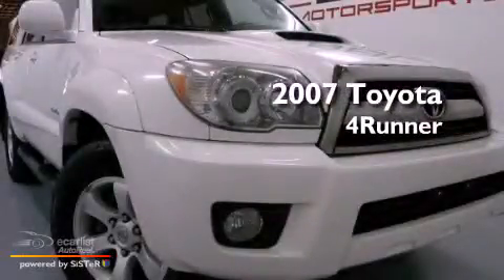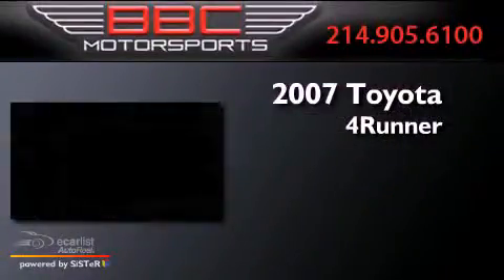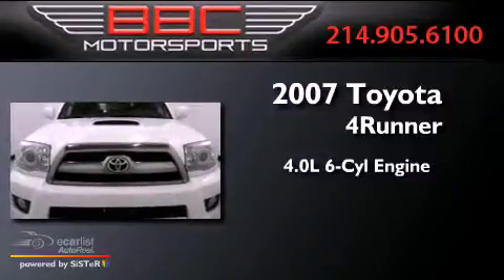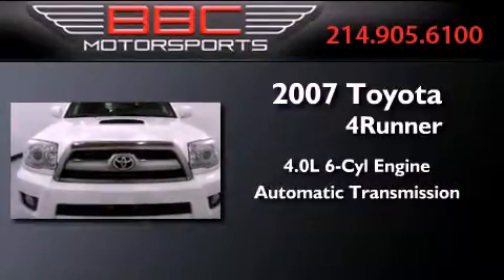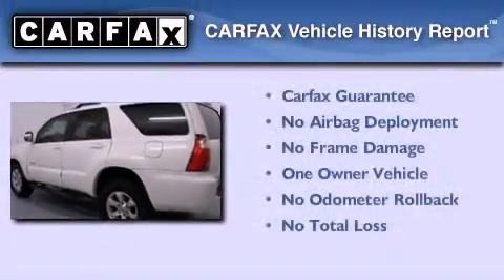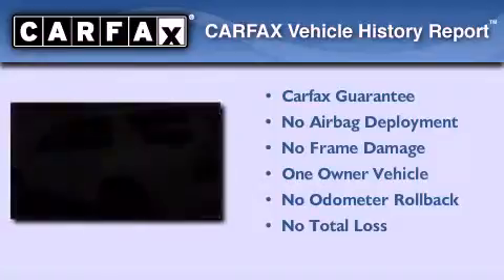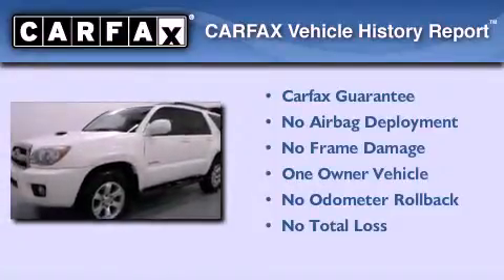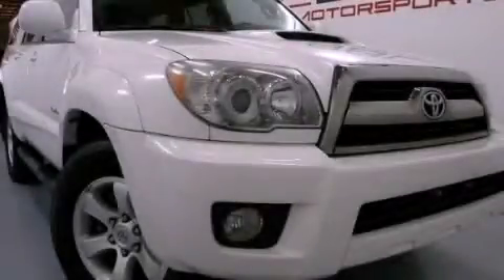2007 Toyota 4Runner Dallas TX 75207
Year : 2007
 Make : Toyota
 Model : 4Runner
 Engine : 4.0L DOHC SMPI 24-valve VVT-i V6 engine
 Trans . : Automatic
 Exterior : White
 Miles : 86,811
 Interior : Gray